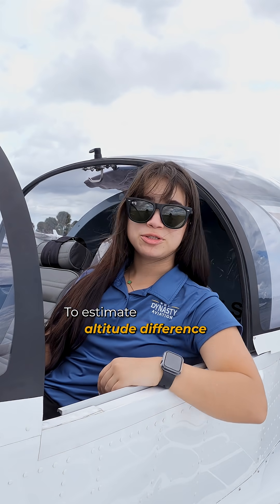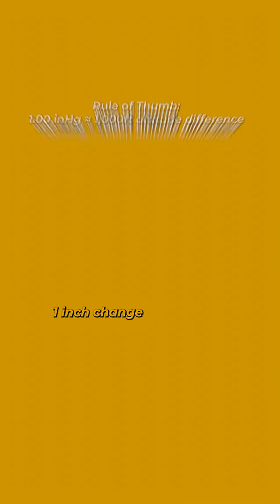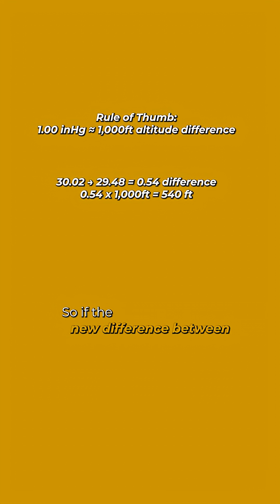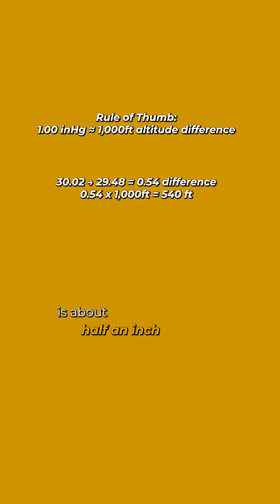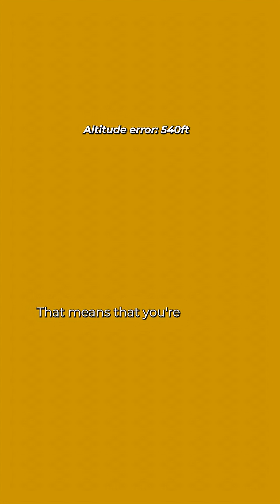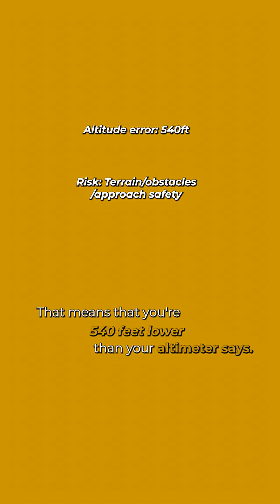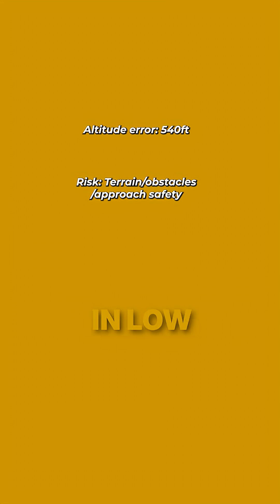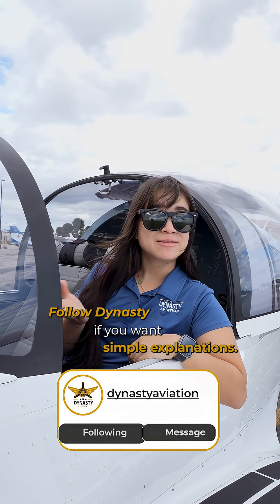How to find your altitude setting in 4 simple steps 🗻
Follow if you want aviation explained simply, accurately, and with real-world examples!